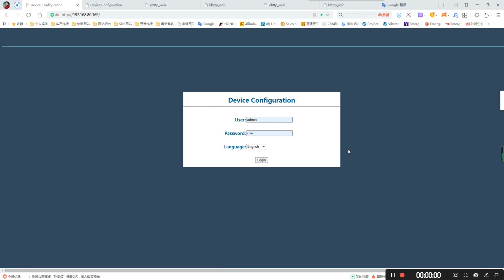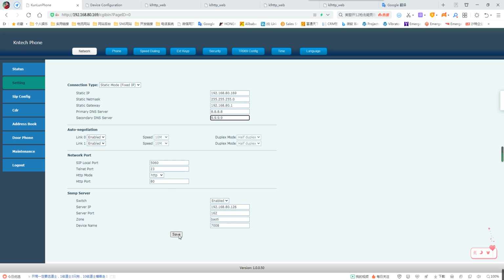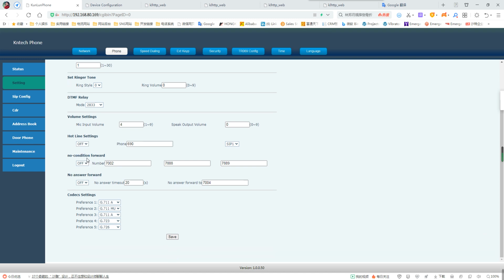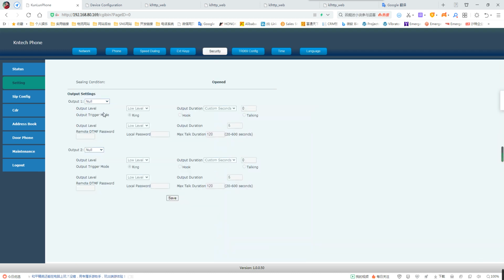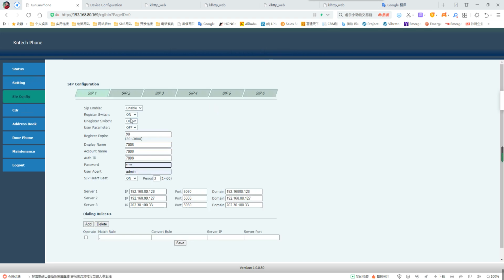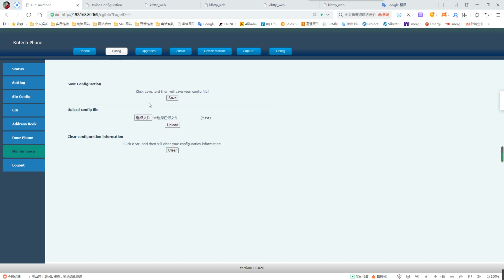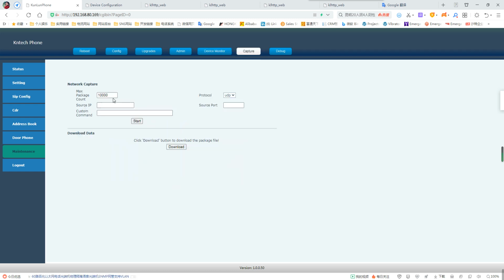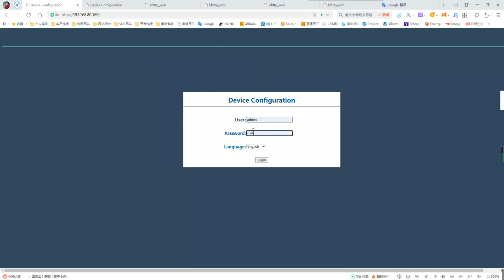IP Phone For Office KNPL 700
IP Phone is based on ip technology, fast and stable communication,Greatly improve the office's telephone communication, thus improving work efficiency.